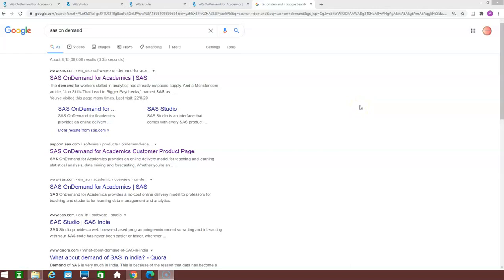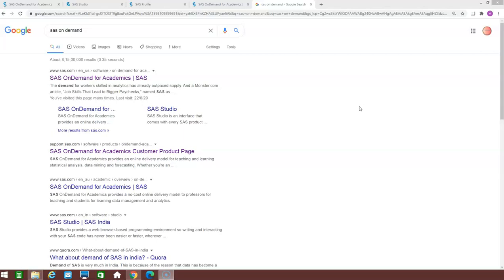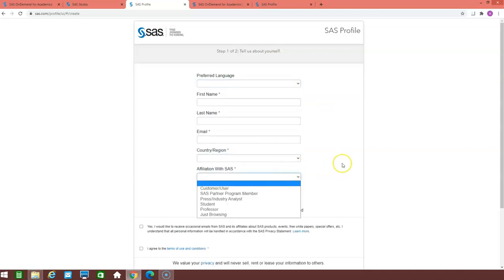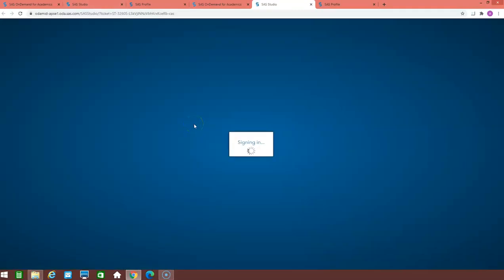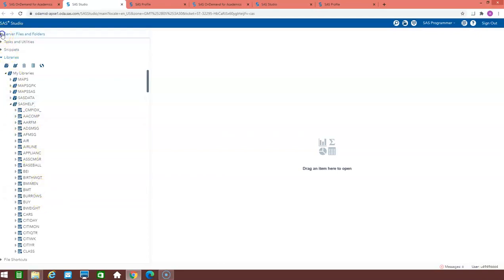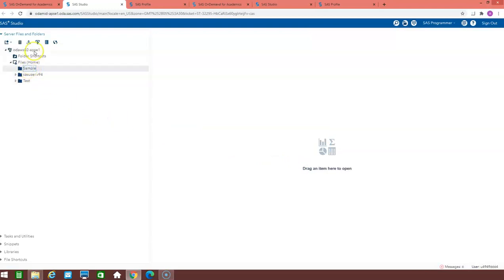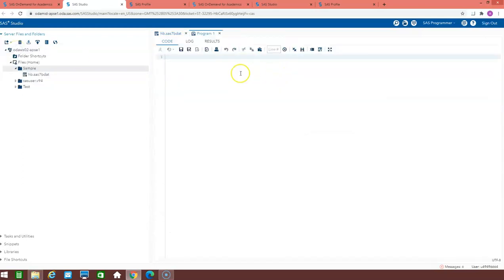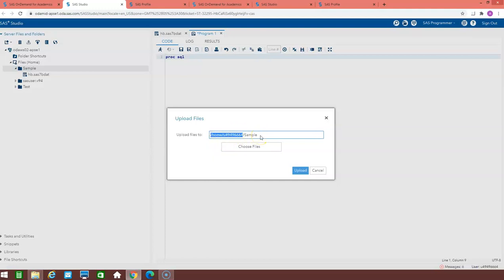How to Use - SAS On Demand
This video will guide you about below points:
1. What is SAS On Demand?
2. How to access and Use?